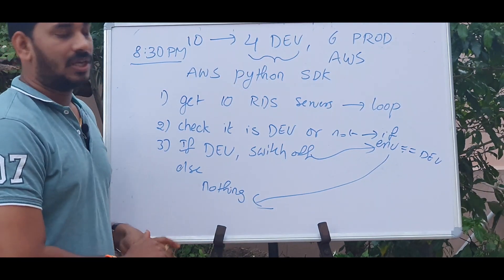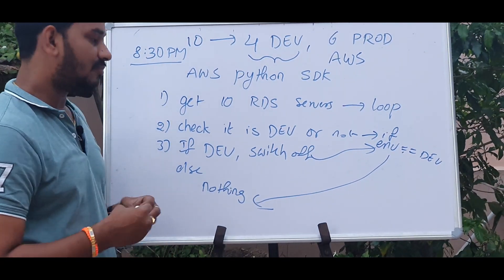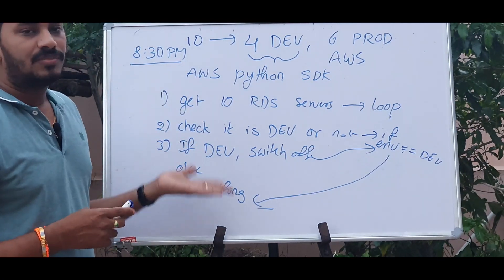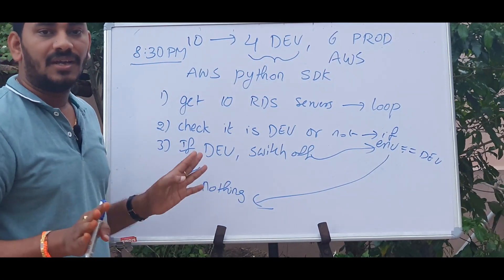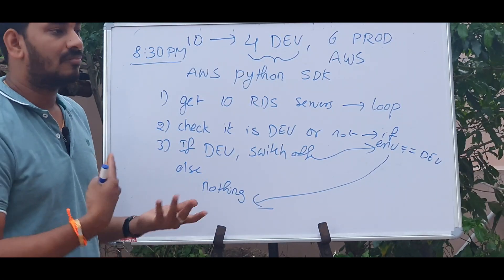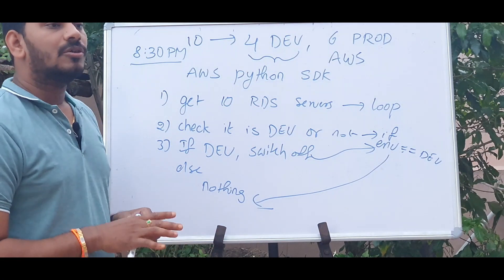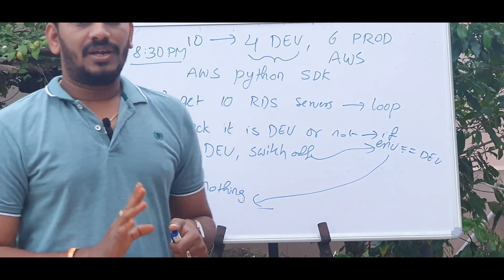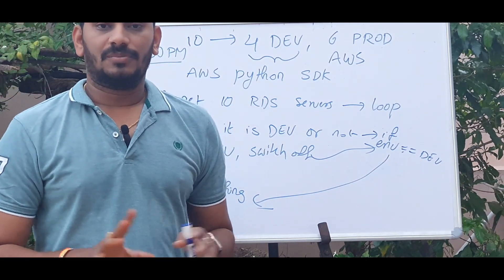is coding required for DevOps | DevOps FAQ | Coding vs Scripting | DevOps Onsite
Upcoming Batch Details:
🎙️ Language: Telugu
⏳ Duration: 4 months
⏲️ Hours: 120+ Hrs

I explained about coding requirement for DevOps, Coding is not required only scripting is required. Scripting is very easy with simple conditions and loops. Anyone can learn scripting easily